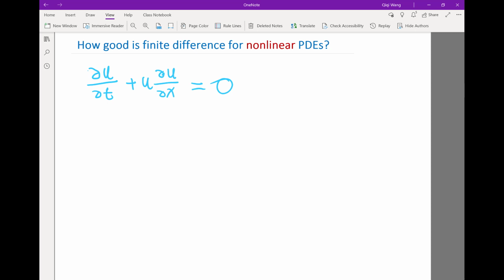Lecture8.6. Burger's equation, a nonlinear PDE